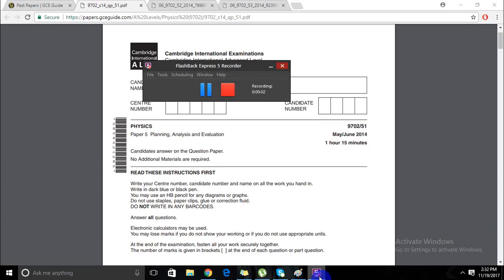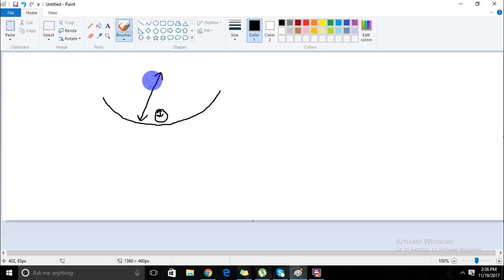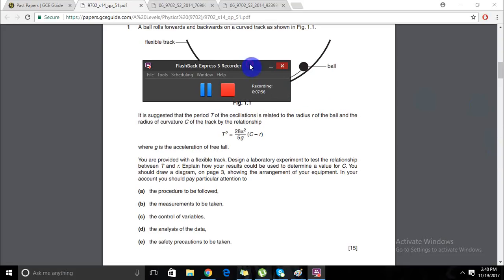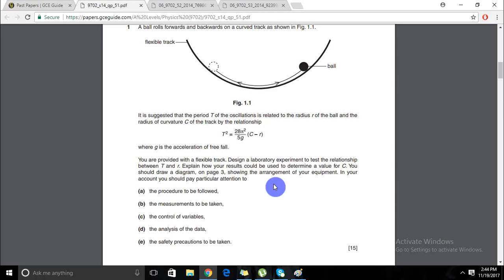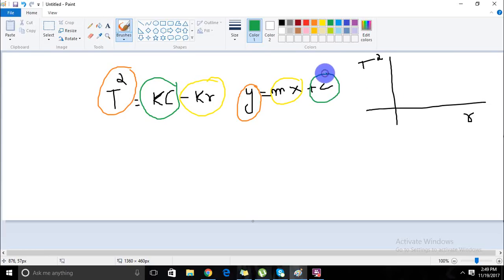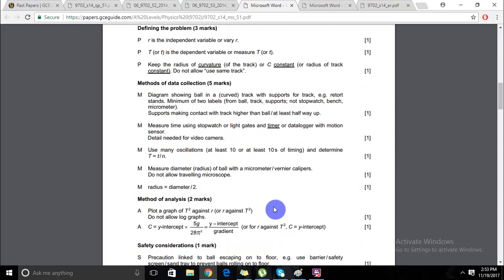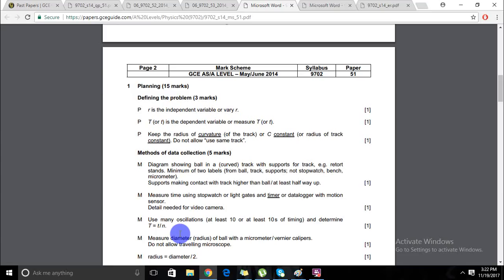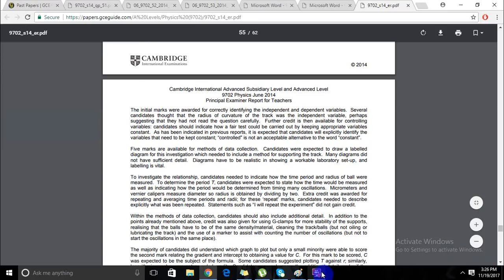A level Physics:P5(Planning,Analysis and evaluation paper)Pastpaper Walk-Through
A comprehensive video designed to familiarize A level physics(Syllabus code 9702)students with the first question of P5,weighted as 50 percent of the total mark for this paper.Hopefully by the end of this video,students will have the confidence and the basic know how to go about solving this oft_dreaded question.The past paper dissected in this video is May/June 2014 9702/51.